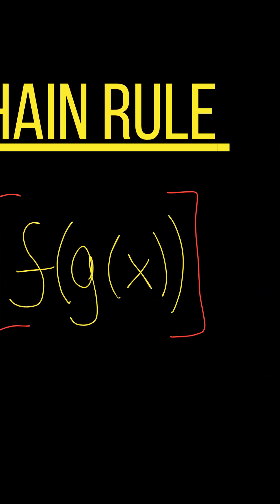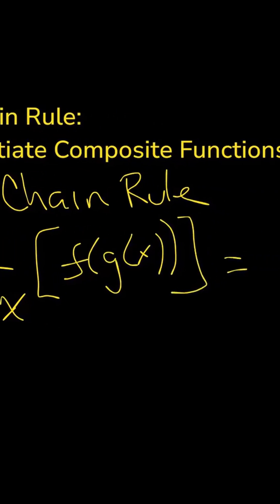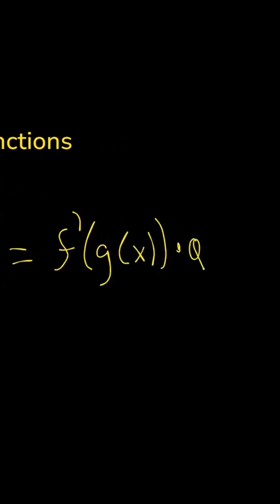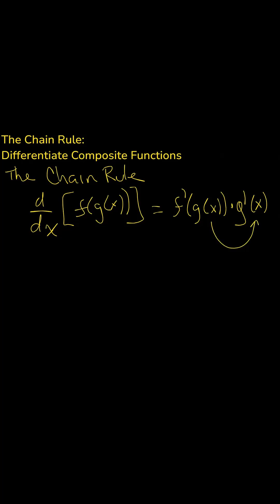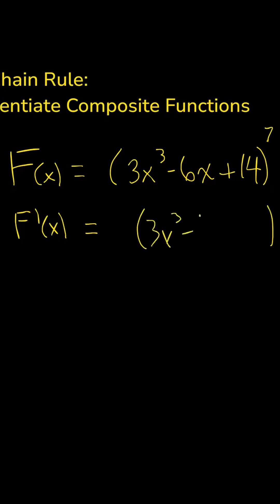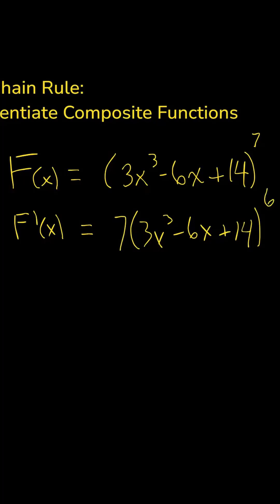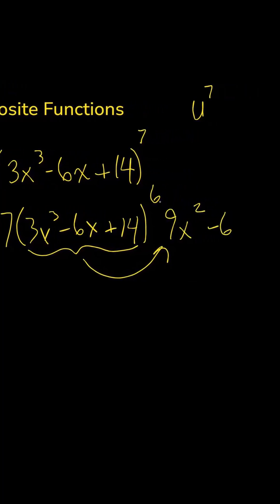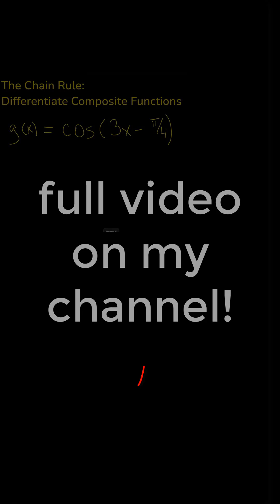Chain Rule in 60 Seconds | Cram for Calc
🧠 Learn the Chain Rule in under 60 seconds! Perfect for AP Calculus students preparing for the exam or anyone reviewing derivative rules fast.